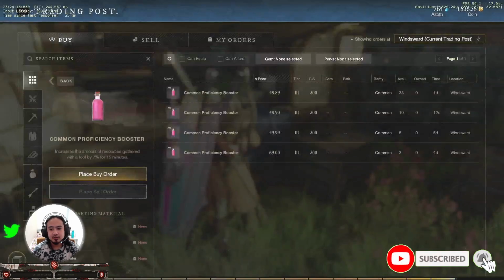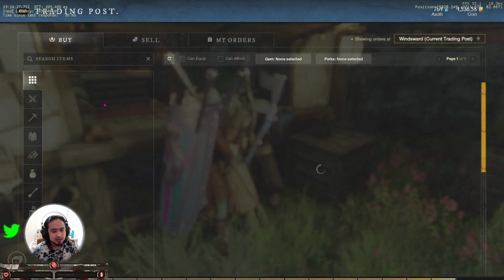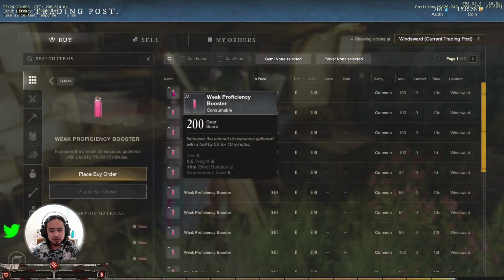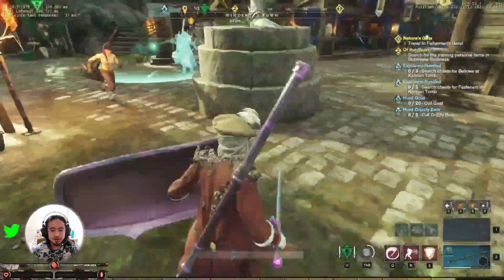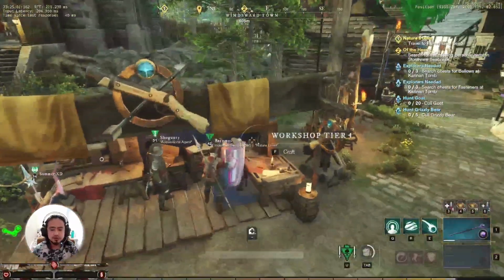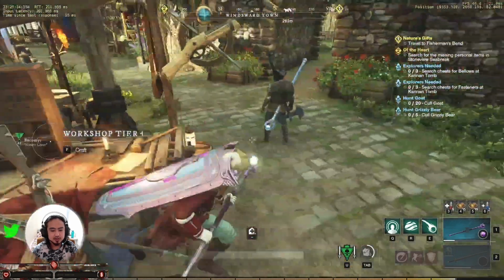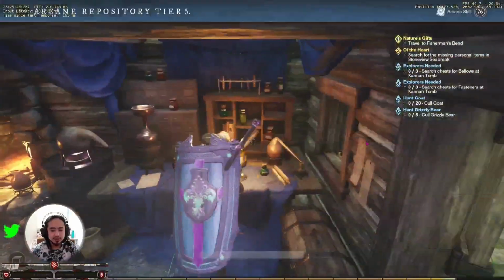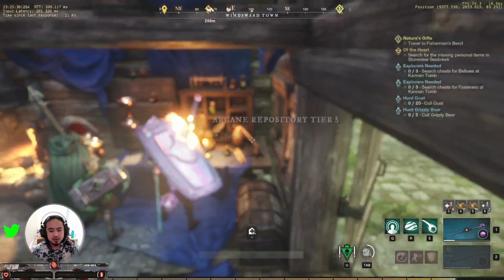Farm guide !! The only HEMP guide u need !! Best Spot's/Location's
Windsward = 3 best spot
Everfall = 2 best spot
Monarch buff = the only spot worth farming

Guys this are some of the best spot in New World for hemp,
There are other spot for high level but u will get most here on this spot's per hour.

Track: Koven - Looking For More [NCS10 Release]